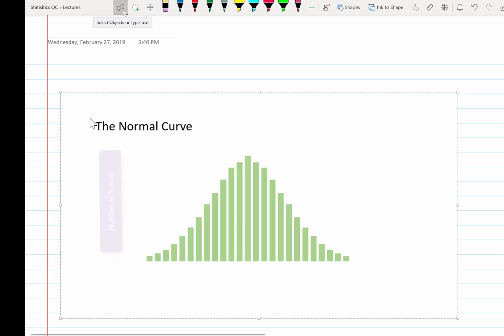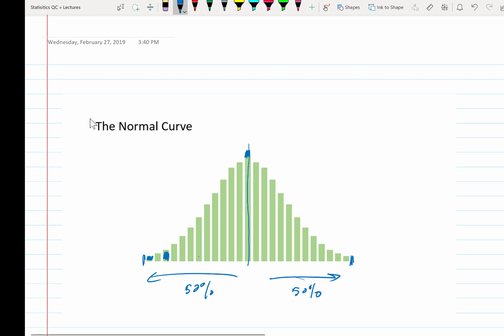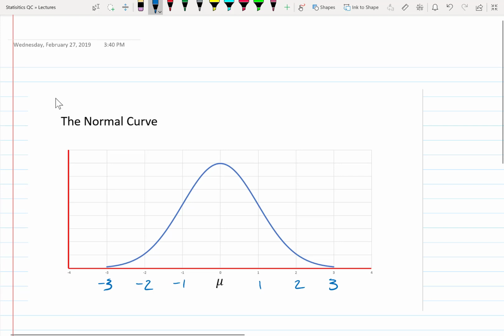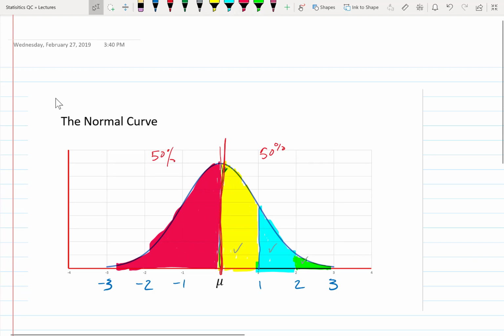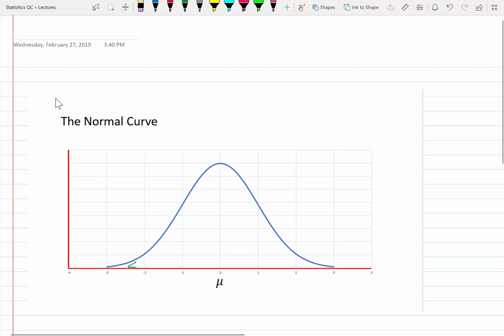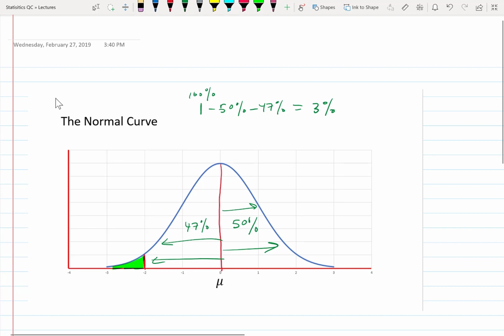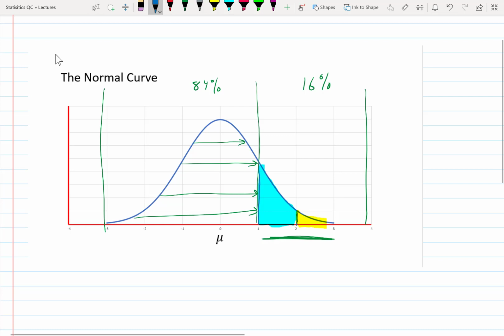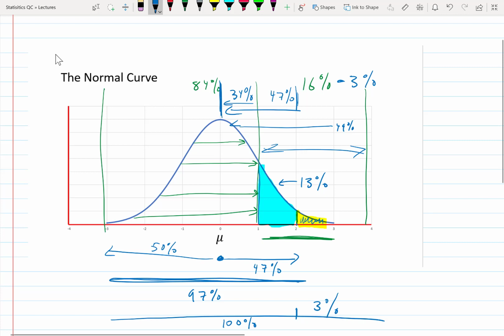Area Under the Z Distribution (This was superseded)